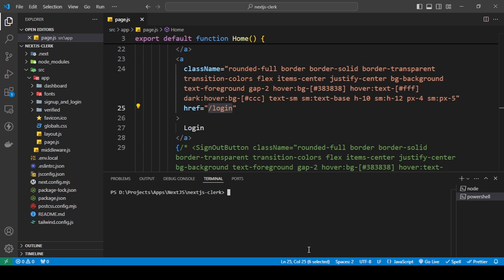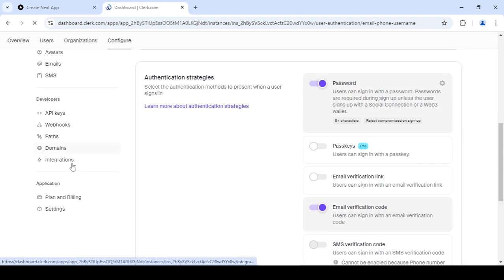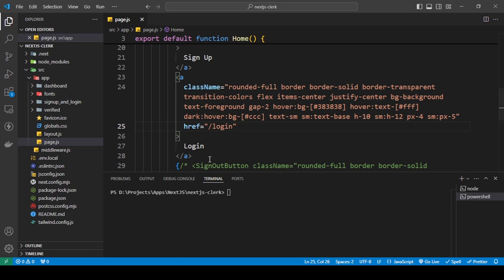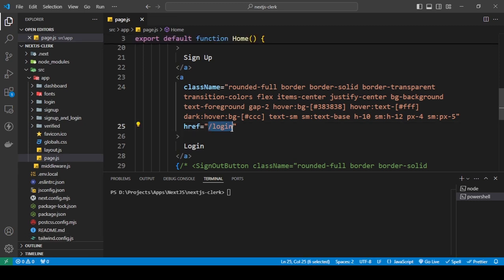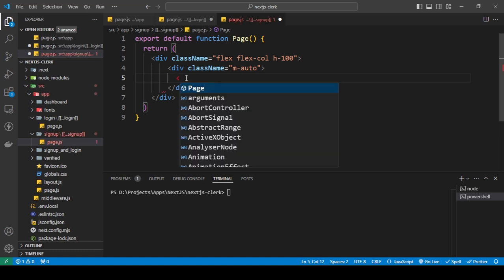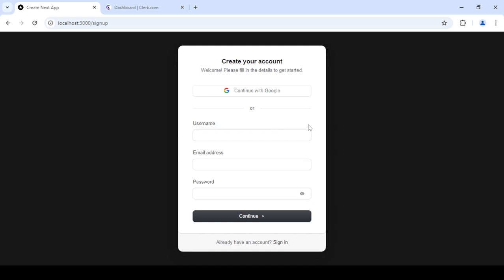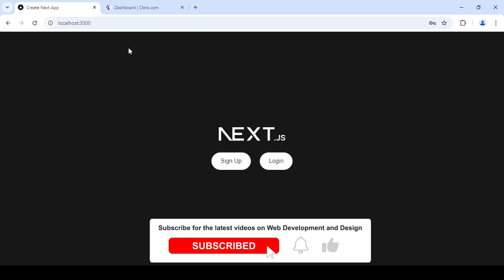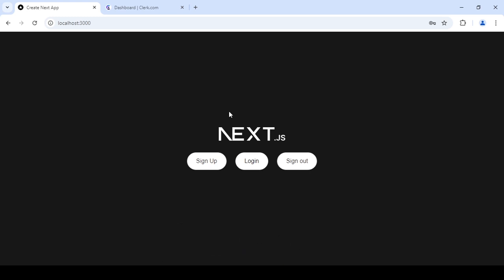How To Install Clerk In NextJS And Setup The Signup And Login Form Components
Welcome to this step-by-step tutorial on installing Clerk in your Next.js project! Today, we’ll dive into setting up Clerk to handle user signup and login seamlessly. Clerk’s pre-built components make it easy to add secure, responsive, and customizable authentication forms directly into your Next.js app. Perfect for developers aiming to simplify user authentication, this guide will walk you through the entire setup process—from installing Clerk to embedding the signup and login forms in your app.

😊 Your support helps me create more content like this.

In This Video:
Installing Clerk in Next.js
Setting up your project for Clerk integration
Adding signup and login components using Clerk’s Components
Testing the forms to ensure smooth, user-friendly authentication

If you're ready to add fast and secure authentication to your Next.js project, this video is for you!

0:00 Intro
0:05 How to install Clerk in NextJS
0:47 How to setup your Clerk project in Clerk Dashboard
1:22 Setup the clerk API keys to connect to clerk
2:22 Create the links to navigate to the login and signup pages
2:48 How to add the login and signup clerk components
3:26 Where to add the clerk provider
3:59 Continue with (How to add the login and signup clerk components)
5:17 Add the Clerk SignUp Component
5:56 Add the Clerk Login Component
5:45 Setup the clerk Middleware
6:49 Signup for an account using your clerk signup component
8:27 How to logout using the logout button component
9:10 How to login using the login component
9:38 Subscribe & Like